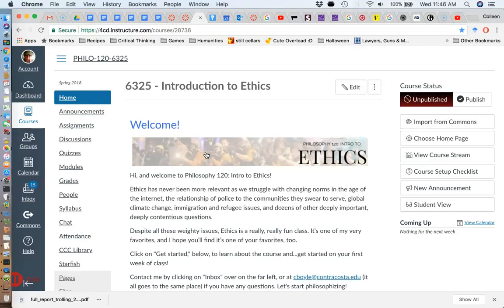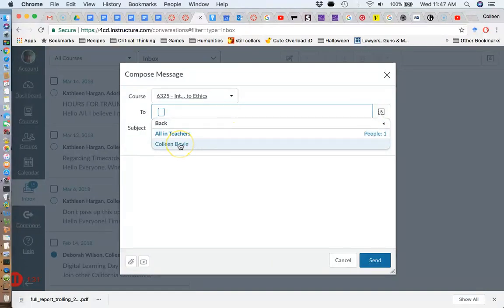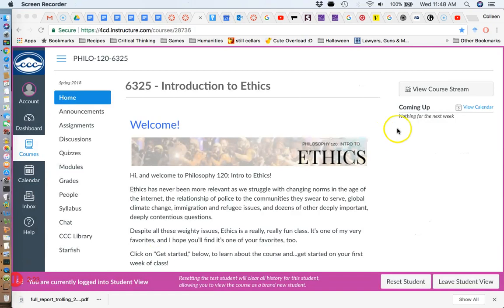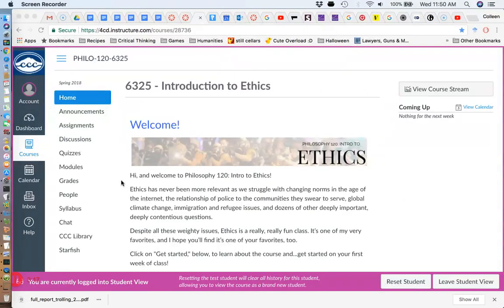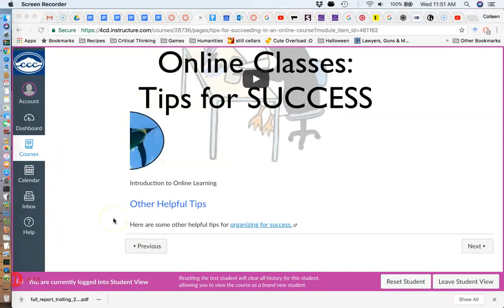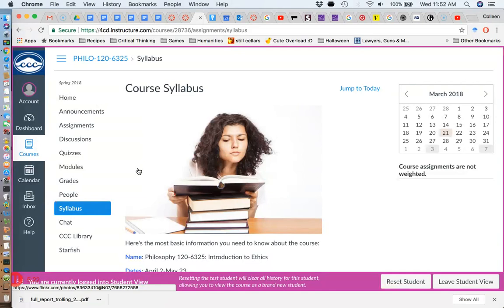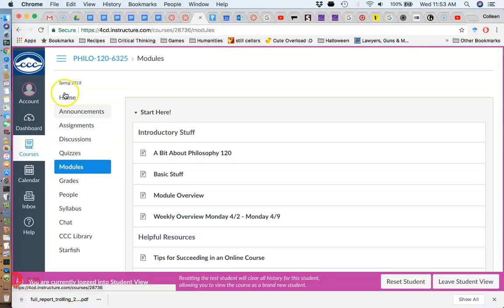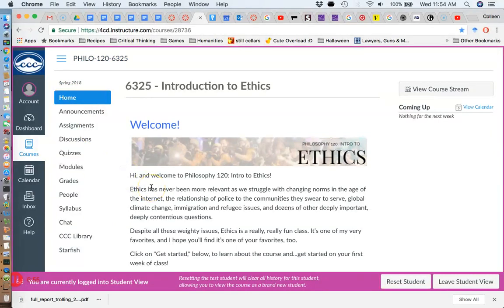Philo120 Site Intro